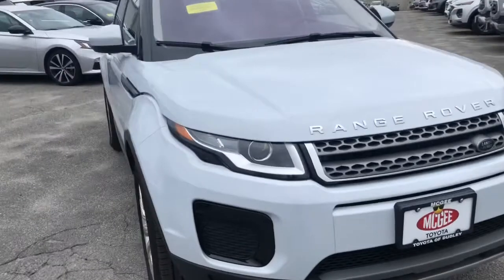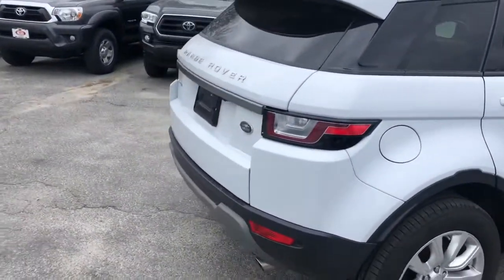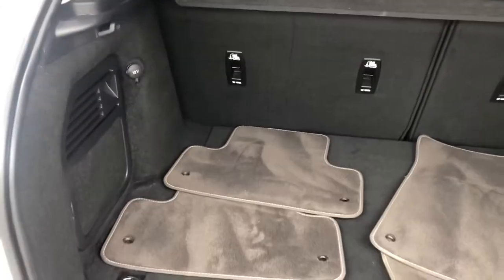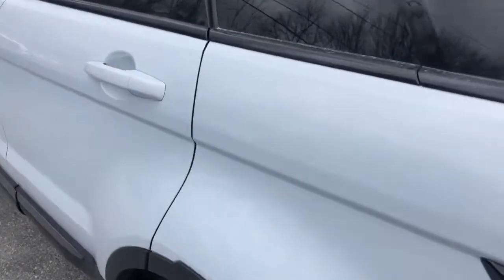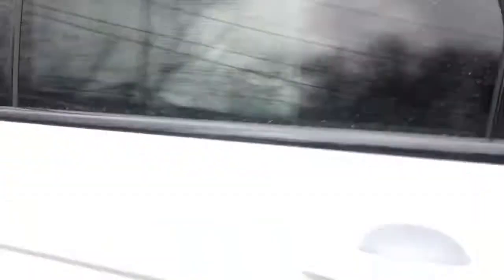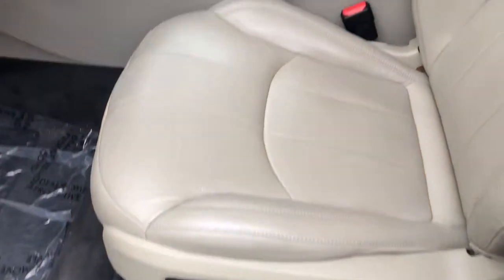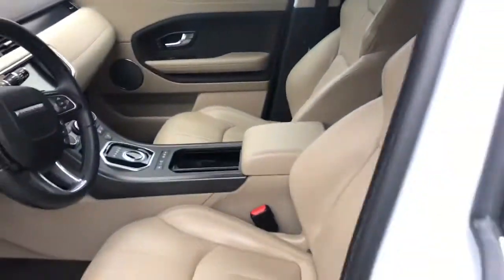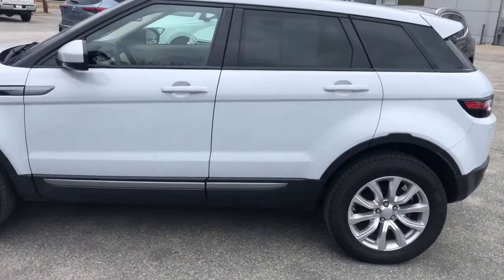Jeanne’s 2019 Land Range Rover Evoque